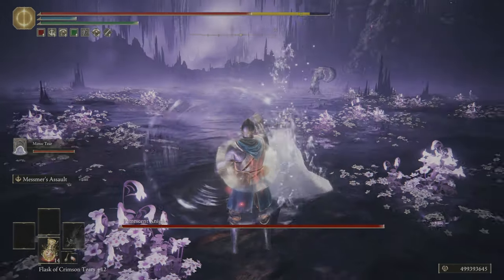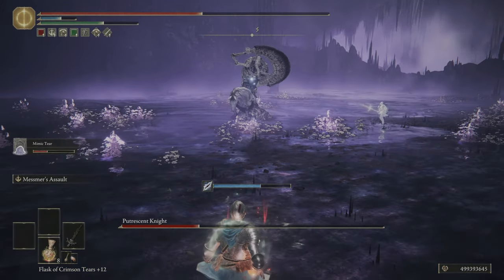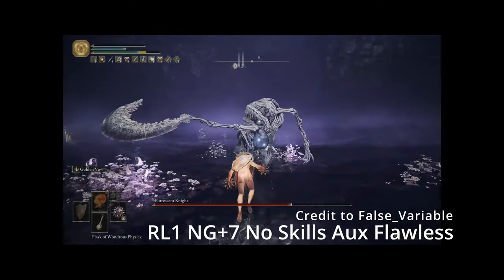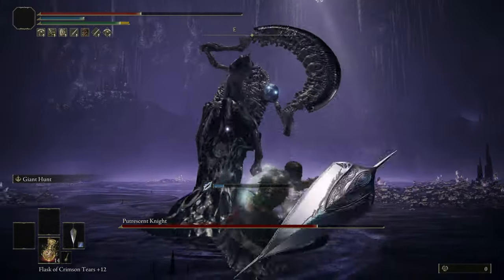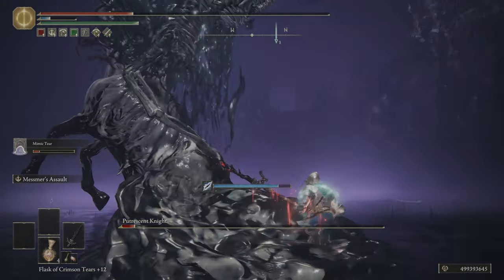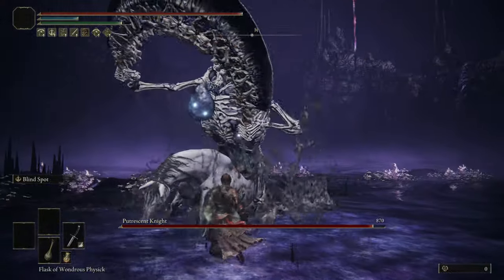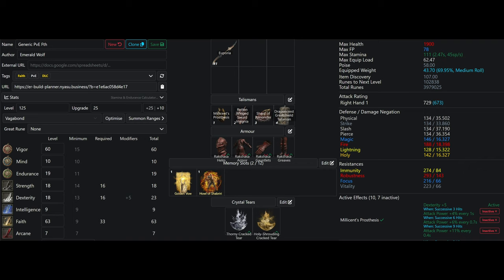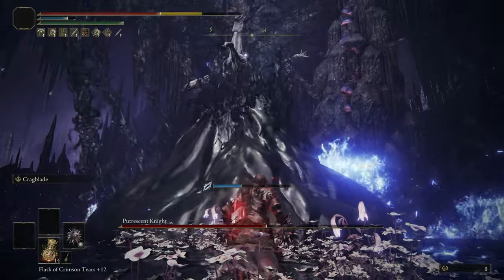Putrescent Knight Boss Guide | Elden Ring Shadow of the Erdtree Guide || Level 125 Blessing Level 10